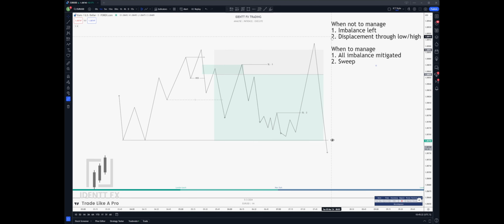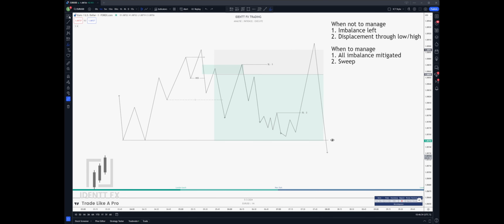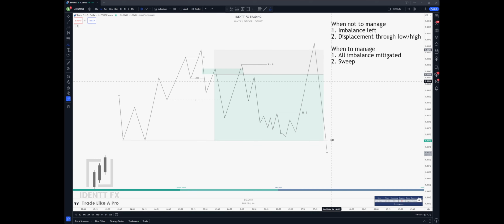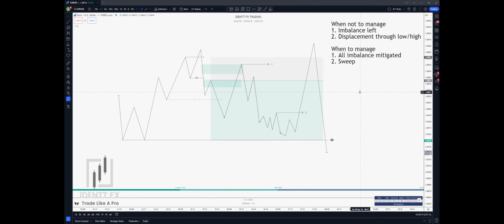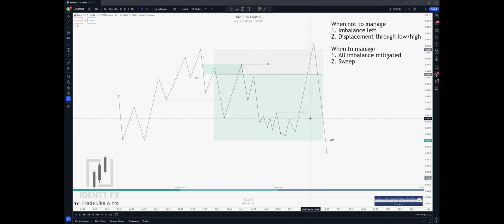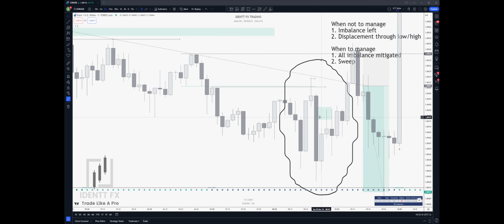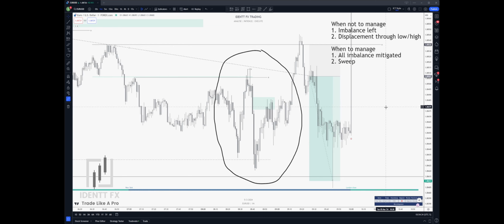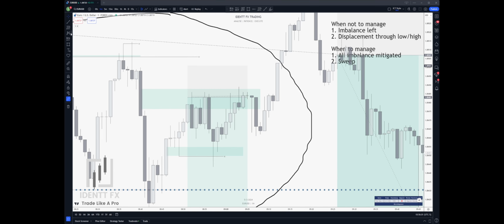Active Risk Management - Cut losses short - Avoid drawdown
In this video, we will be talking about how to manage your risk in trading.